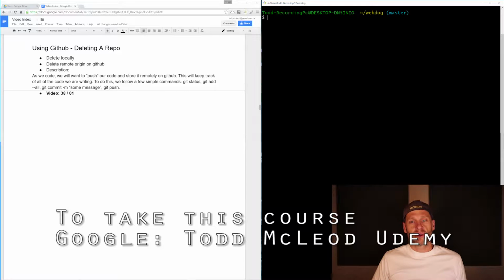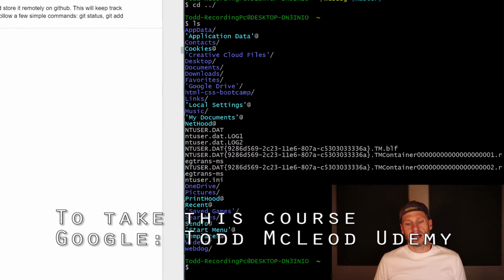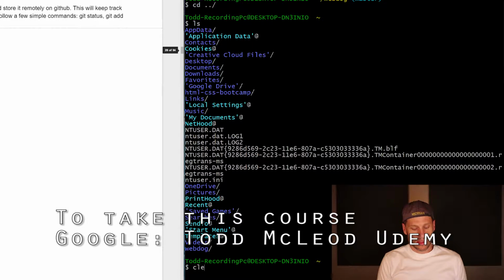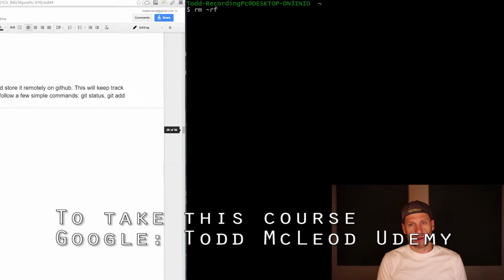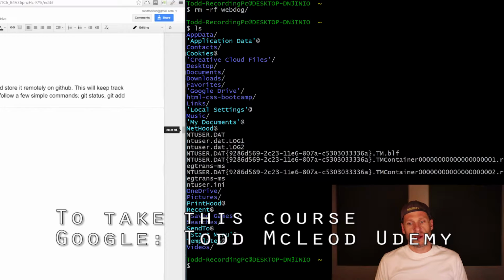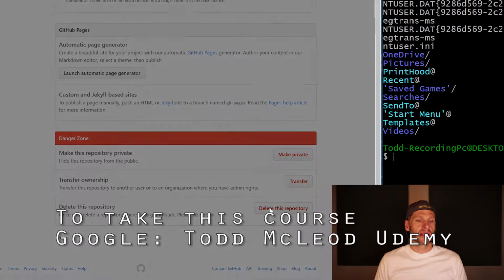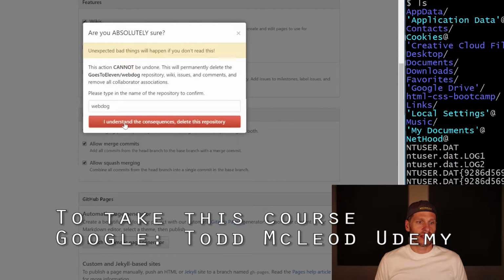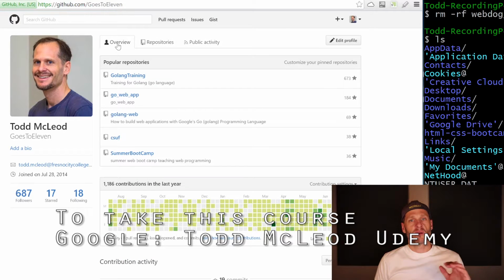github repo delete